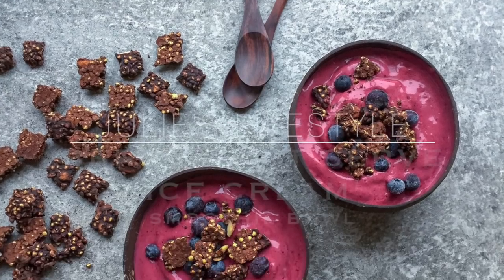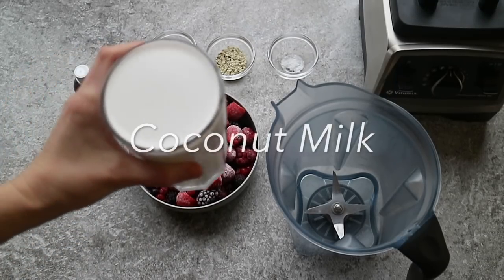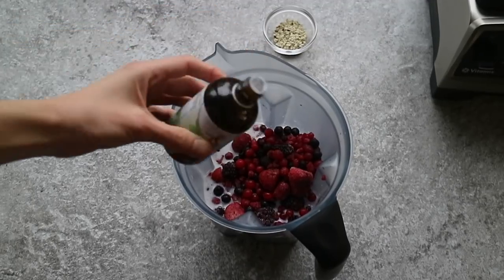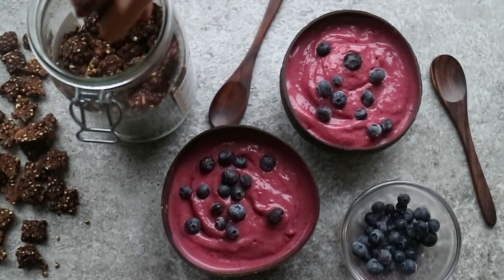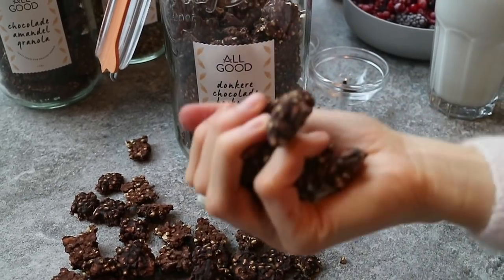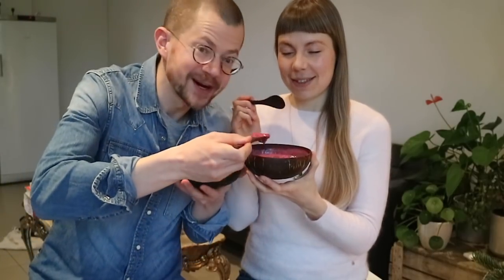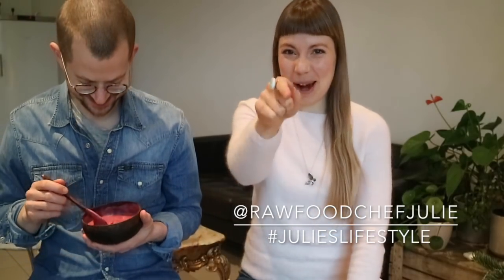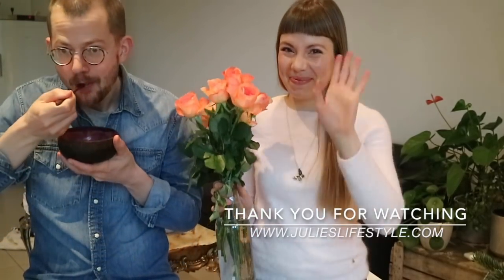Berry Soft Serve Ice Cream Smoothie Bowl (Vegan Keto, Sugar Free, Paleo)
Want to lose weight, have more energy and burn fat for fuel?

My new START TO KETO EBOOK is now available!
It has:
• a 6-step plan to get started with keto and intermittent fasting
• 2 detailed menu plans
• 30 easy plant-based keto recipes
• And much more!

Today I've got a sweet Valentine's Day recipe in store for you: a delicious Berry Soft Serve Ice Cream Smoothie Bowl with dark chocolate granola.

It makes a great breakfast or dessert to share, and it also happens to be sugar free!

I usually have it as a sweet treat or a post-workout snack after a good swim.

The smoothie is loaded with antioxidants and very high in vitamin C thanks to the berries - great to boost your energy levels and protect you against colds and the flu.

You could pour it into popsicles as well to turn it into a summery ice cream treat!
We post new videos on Tuesday!
For more delicious vegan recipes and to download your FREE smoothie eBook

Blogpost with the written recipe & exact measurements: LINK blogpost

My new START TO VEGAN EBOOK
Available now!

AMAZON UK
AMAZON USA

AMAZON UK
AMAZON USA